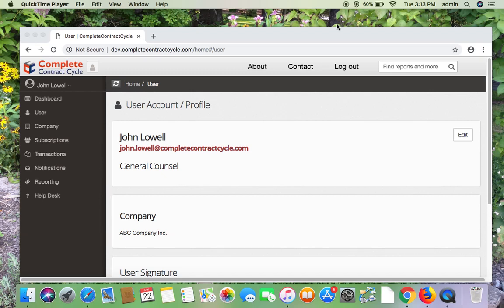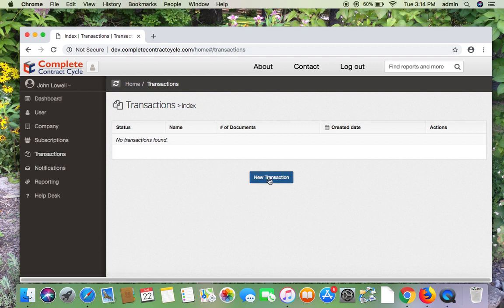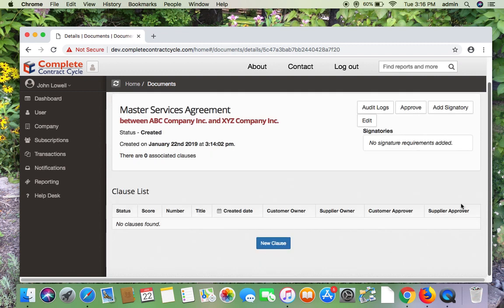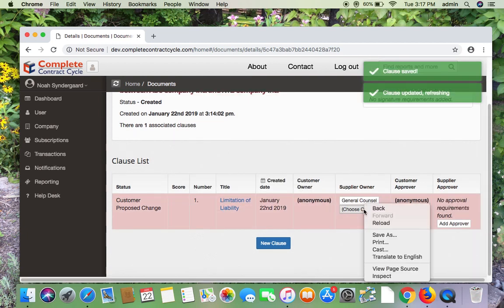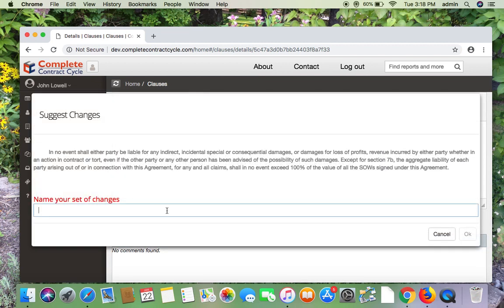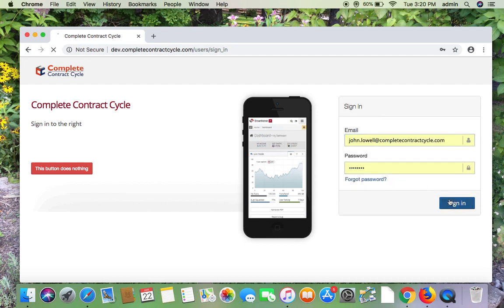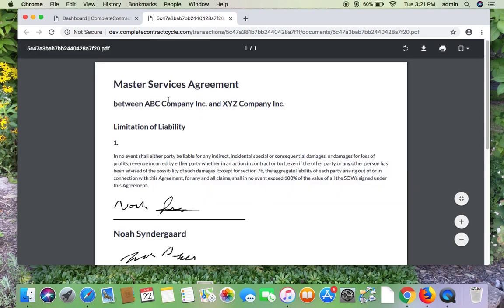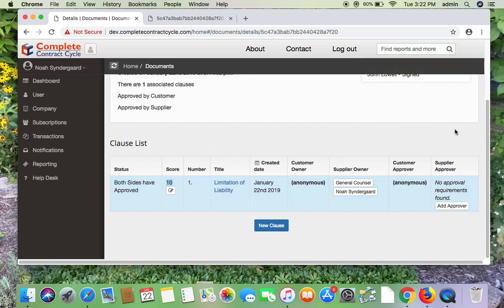Demo of CCC Beta Version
January 2019 Demo of CCC tool